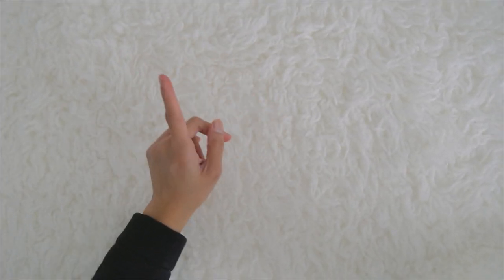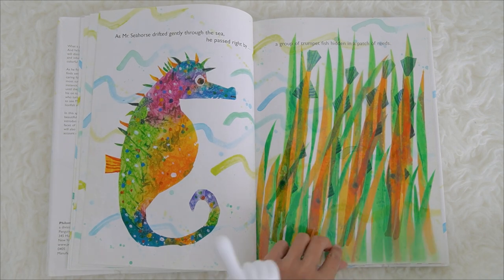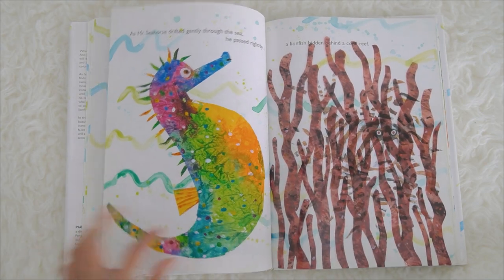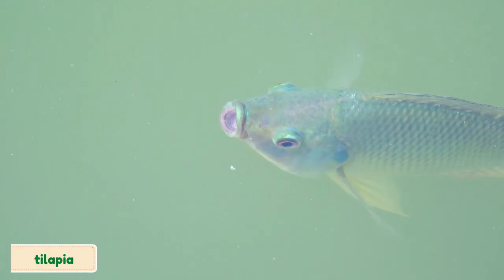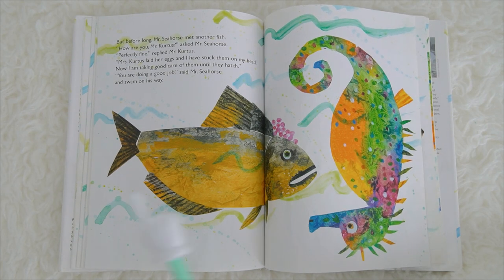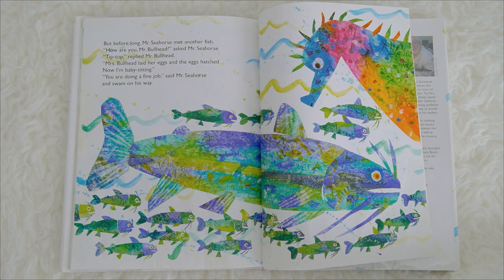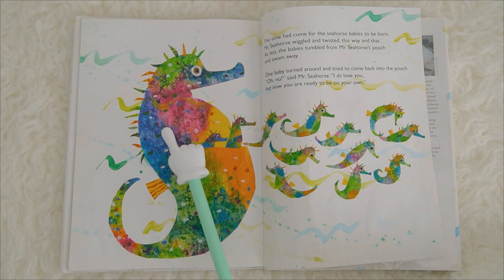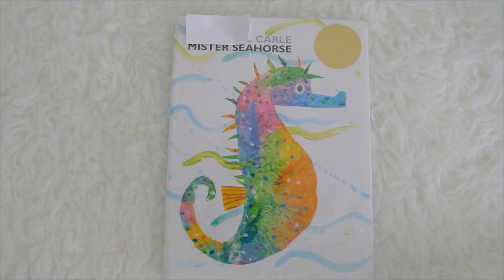Mister Seahorse Eric Carle Read Aloud Book | Mr. Seahorse | Sea Animal Names for Toddlers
In this video, we learn about some sea animals as we read aloud the story of Mr. Seahorse by Eric Carle.

It features real life videos of animals in action based from the story of Eric Carle. Toddlers and Preschoolers will have fun learning about water animals here.

Come and Learn with Miss Kaye!

ABOUT MISS KAYE:

Miss Kaye is certified in Early Childhood Education. She holds a Bachelor's Degree in Elementary Education and Master's Degree in Educational Management. She had experience teaching toddlers and preschoolers like you.

Her inspiration in producing quality learning videos like this one is her lovely daughter YanYan. Every video she creates aims to engage young learners and to inspire them to think and interact. Studies show kids do not benefit much when they are just passively receiving information.

Miss Kaye knows how sensitive the stage of early childhood is and she wants to give the best opportunity for learning so that every child that watches her videos will be inspired to think and talk.

She wants to maximize the learning time with the kids so that parents can have the confidence that their kids are learning something in every video.